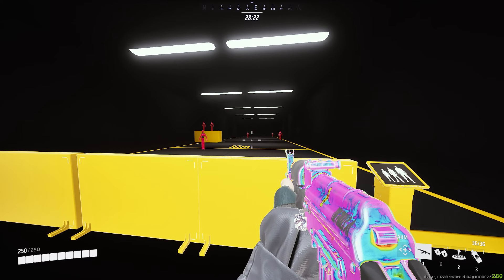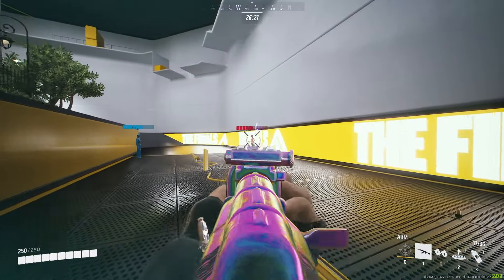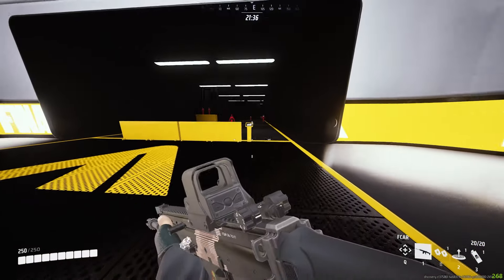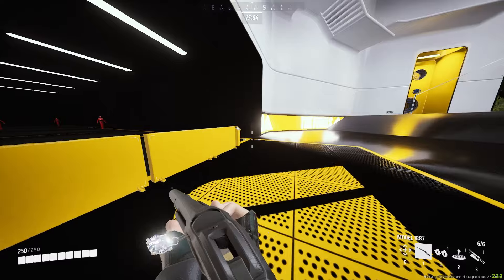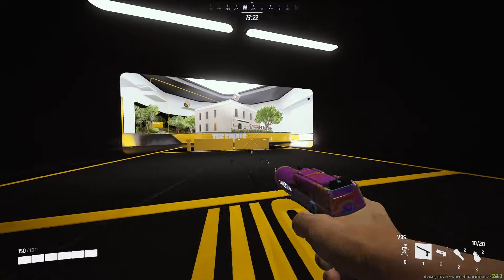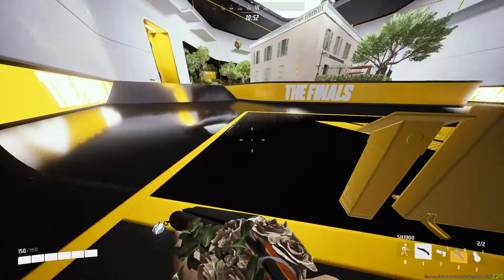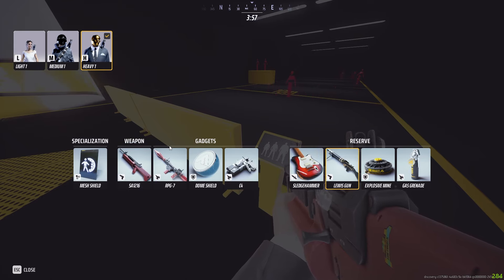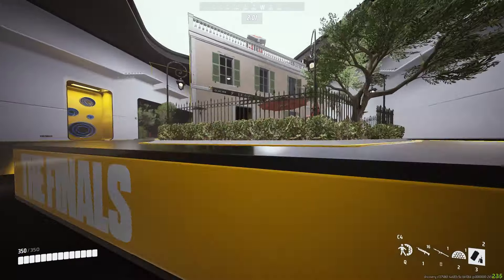This Is What's META Within THE FINALS RIGHT NOW!! (MUST WATCH)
In this video I give the meta builds for the light, medium, and heavy within THE FINALS!!

It would mean the world to me, as I don't make anything from these videos so it’ll help support me to make more content!!

I love you all, thank you for the support! :)